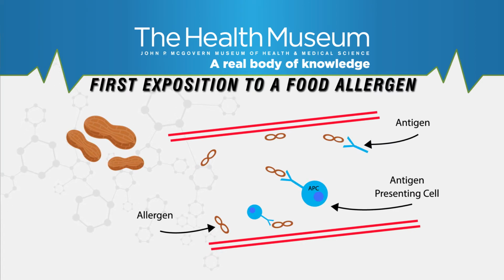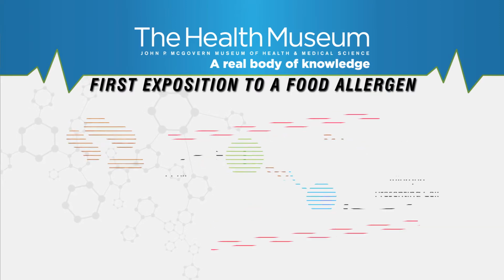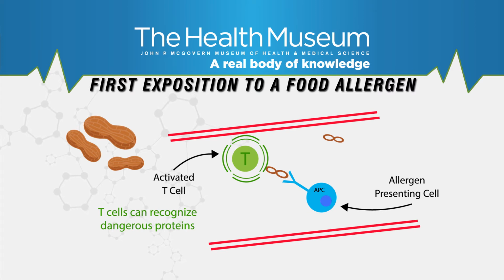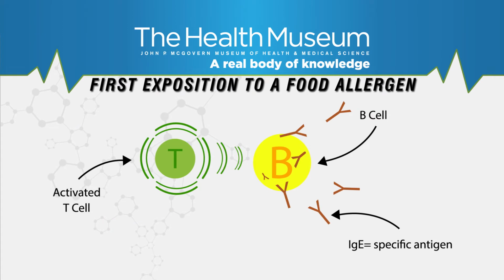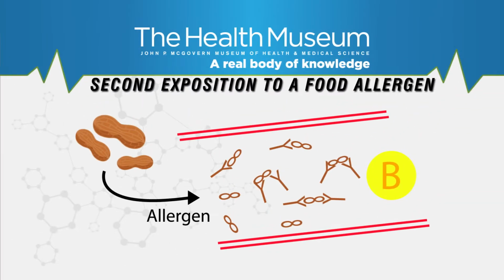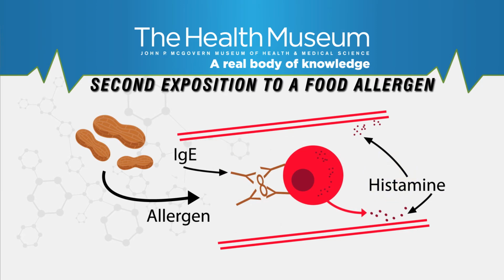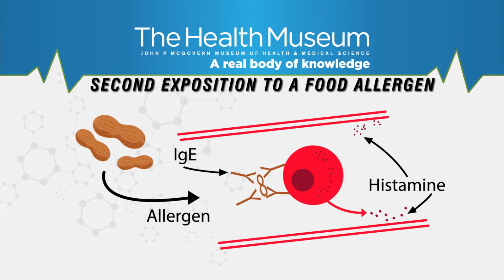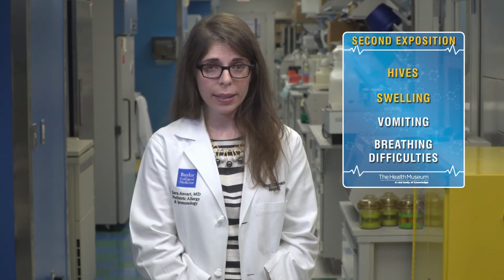What causes allergic reactions?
Learn more about how allergic reactions are triggered.